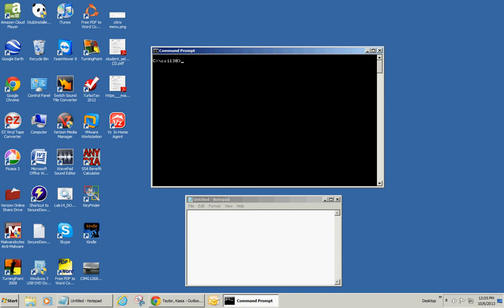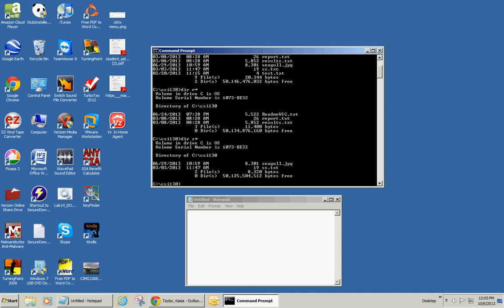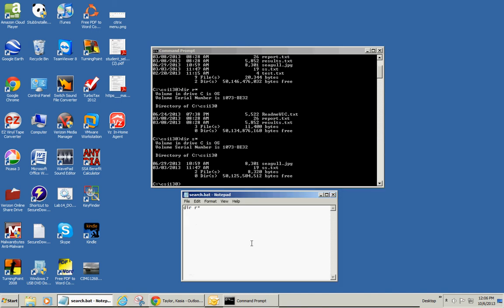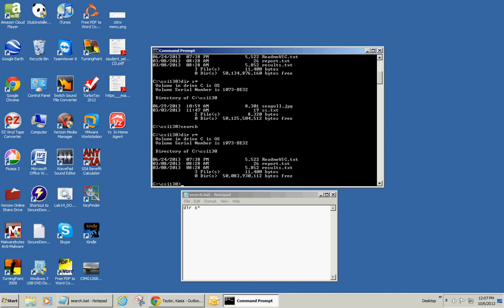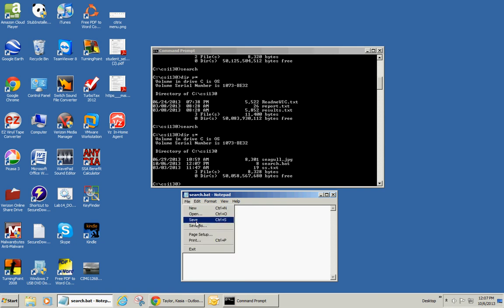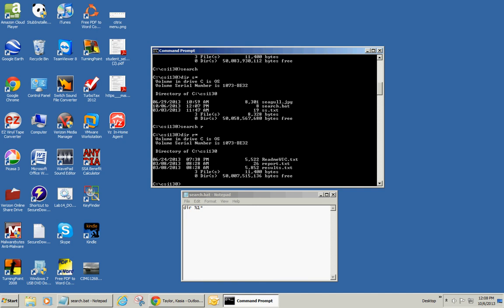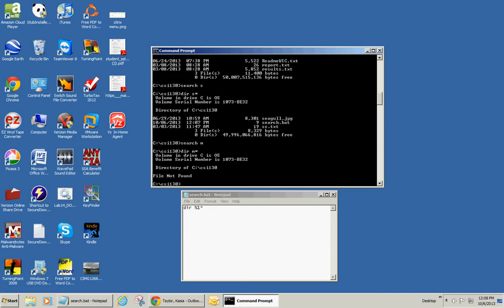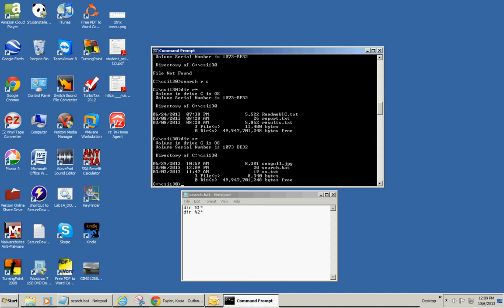replacable parameters 1